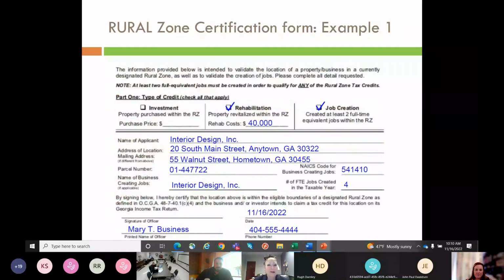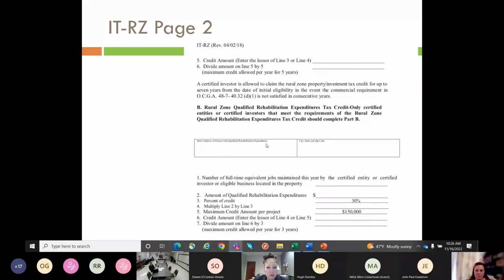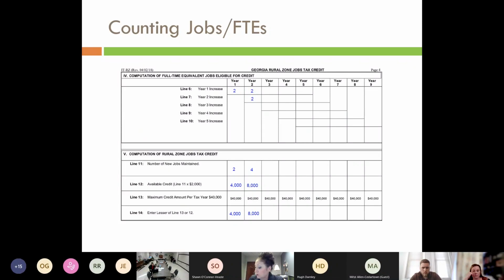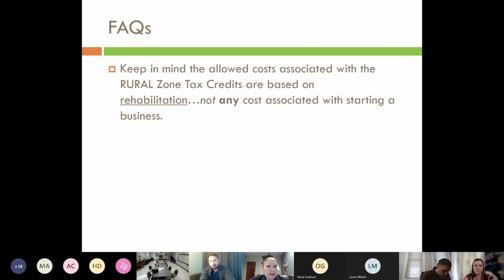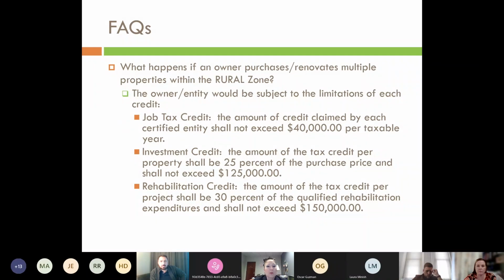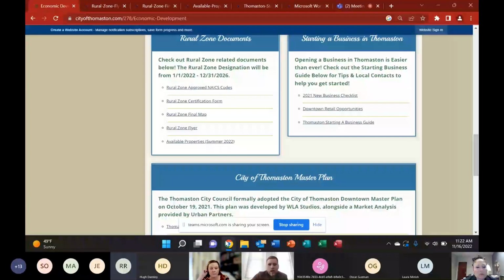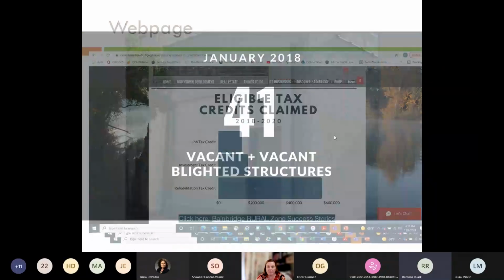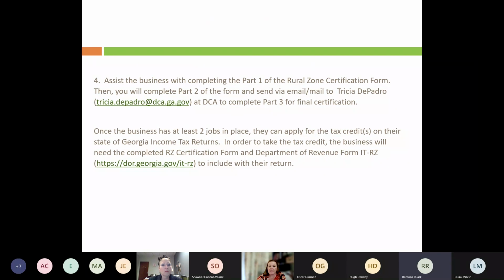Rural Zone Orientation Training 2022